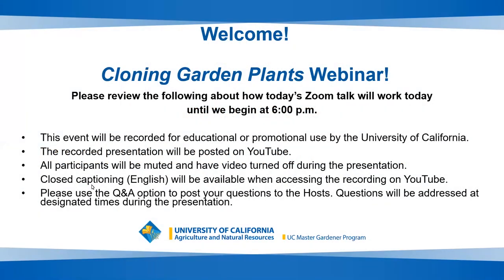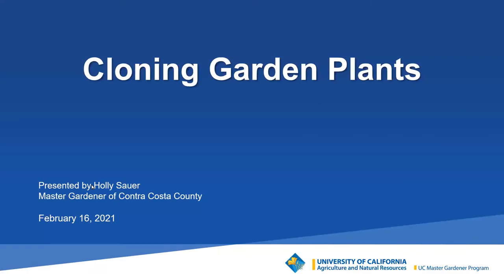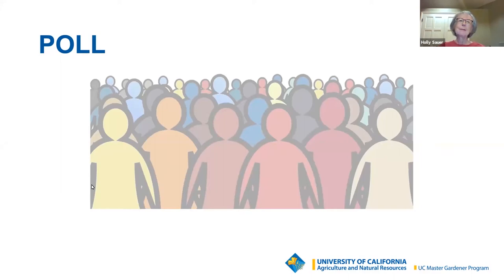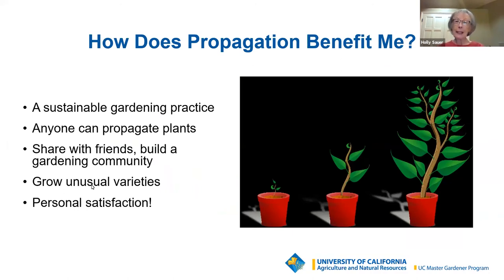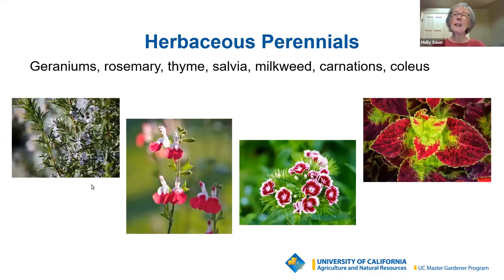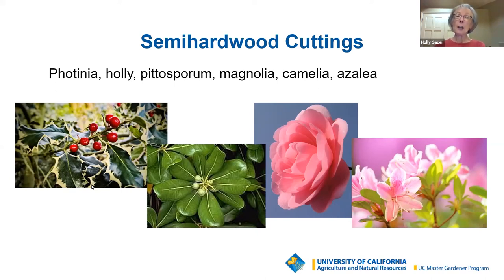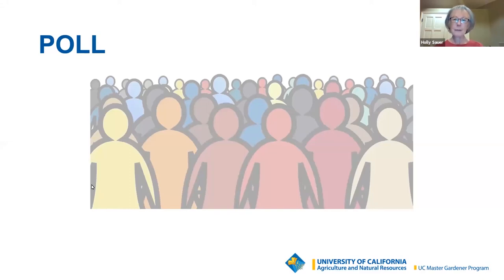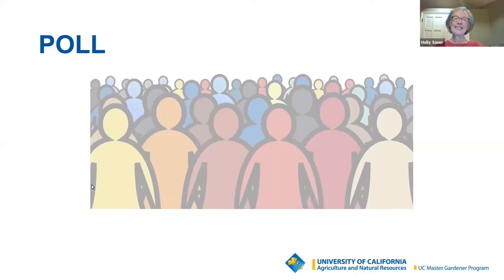UC Master Gardeners: How to Propagate Plants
Join us for an introduction to propagating garden plants. You will learn how to clone plants from a single parent plant using vegetative processes such as cuttings, division and separation, and layering. For each of these techniques, you will learn how to identify which types of plants to propagate, the times of year that work best, the tools and planting supplies you need, and propagation steps. The type of plants that will be included in this program are perennials, softwood, semi-hardwood, hardwood, specialized stems and roots (such as bulbs) and succulents. Presented by Holly Sauer.